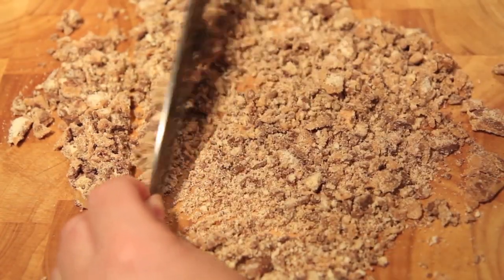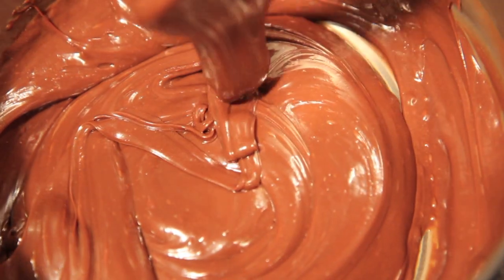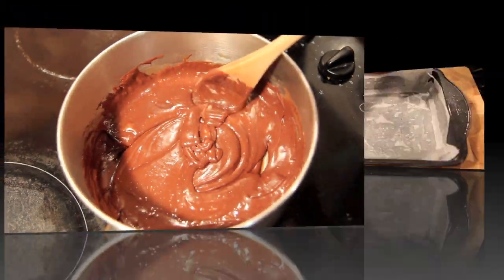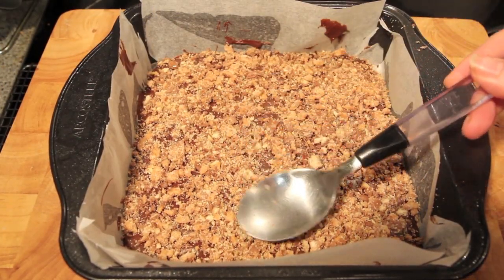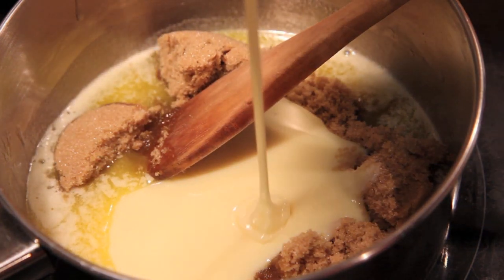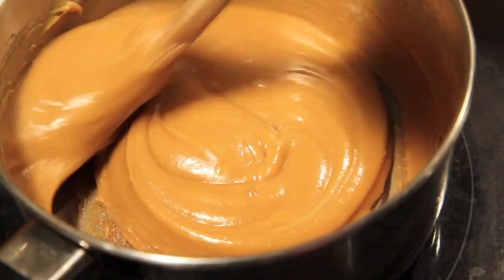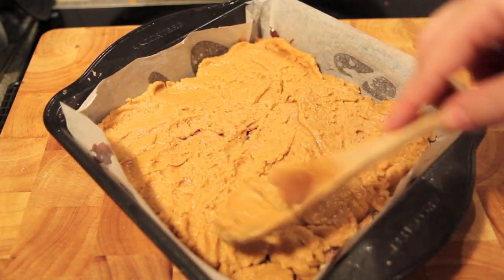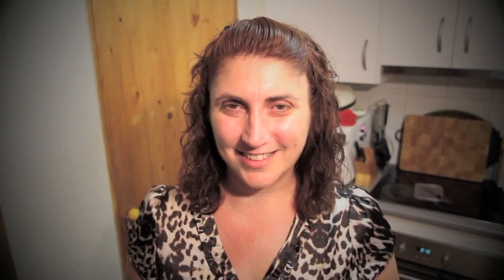HOW TO MAKE TWIX FUDGE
With two different layers of fudge and the hidden surprise of the crunchy Twix, this fudge is definitely a must try!

Ingredients:

Chocolate fudge -
1 1/2 cups of chocolate milk or dark
1/2 tin of condensed milk
1 teaspoon of vanilla
1 teaspoon of butter

Caramel fudge -
65g butter
3/4 cup of brown sugar
1 tablespoon of golden syrup
1/2 tin of condensed milk
90g of white chocolate
1 teaspoon of vanilla

4-6 single twix bars